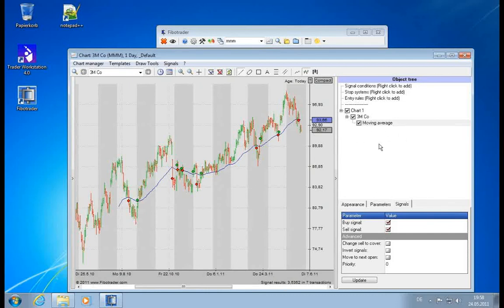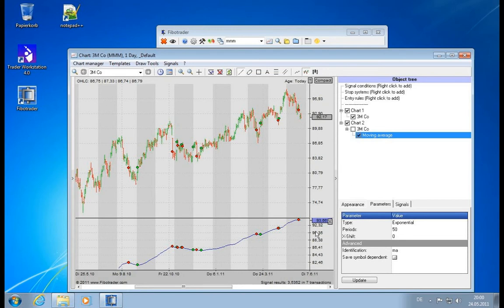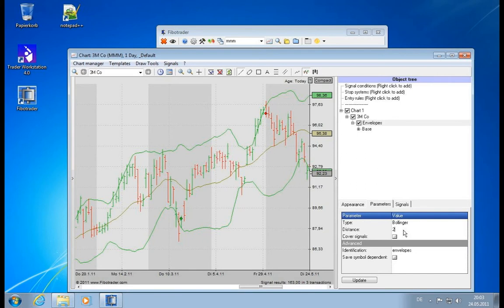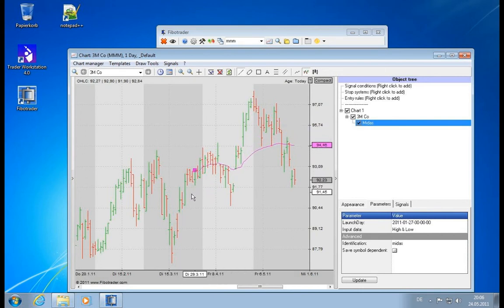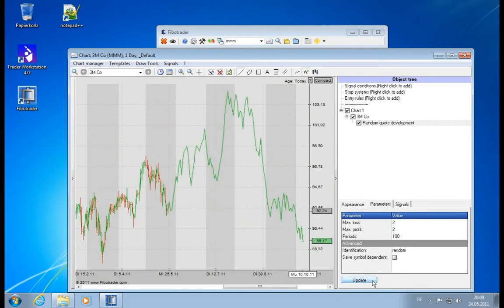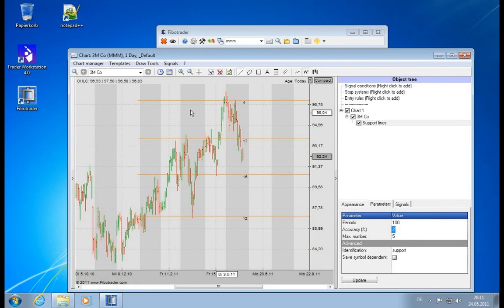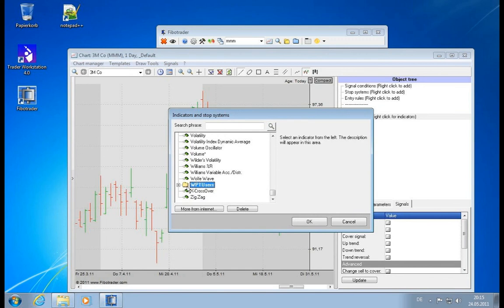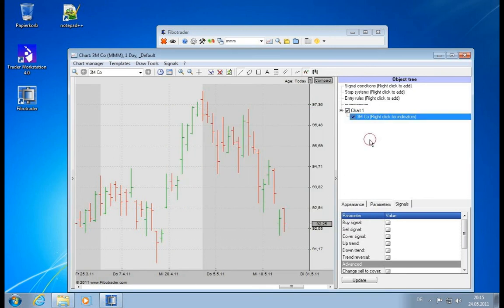Fibotrader Tutorial - 7. Interesting Indicators Walkthrough